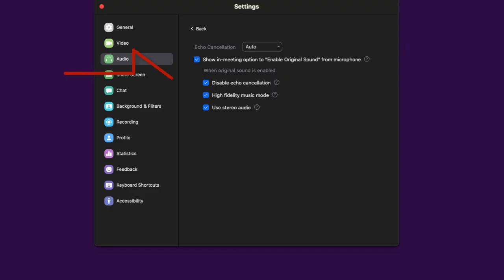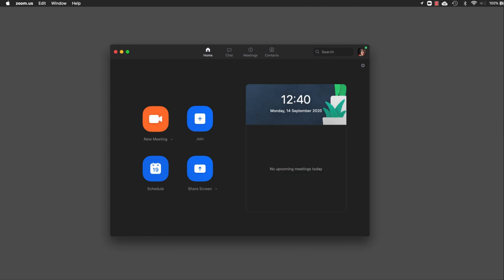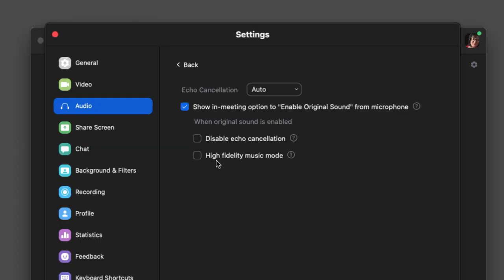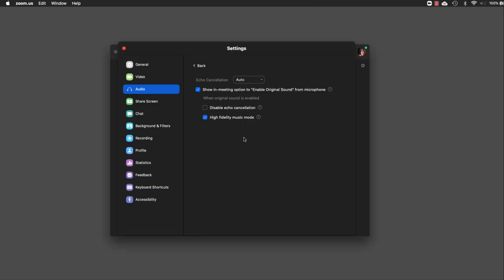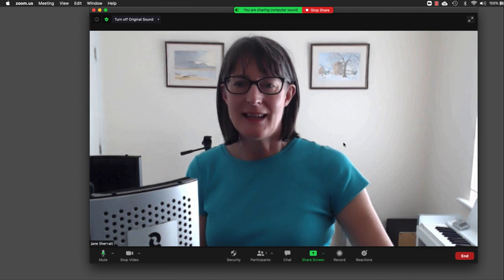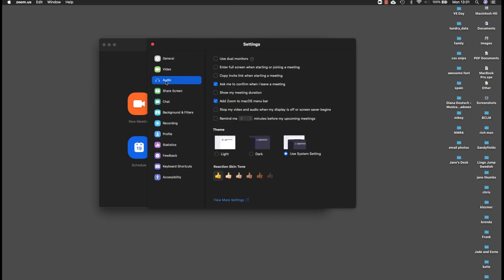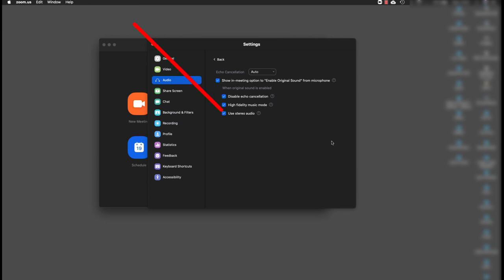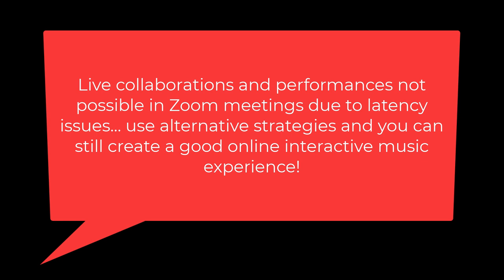Zoom High Fidelity Music Mode for Online Music Lessons